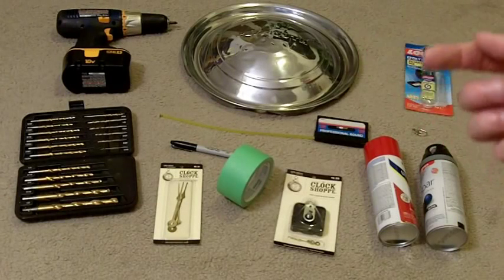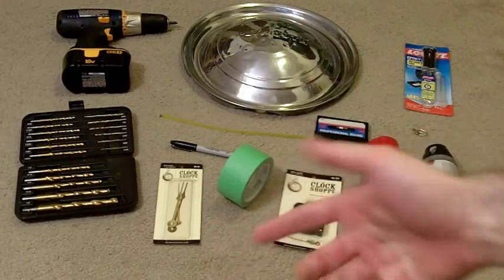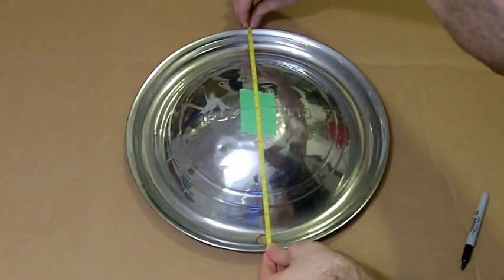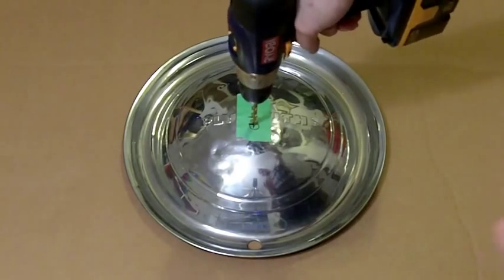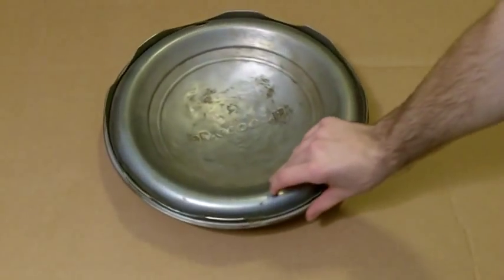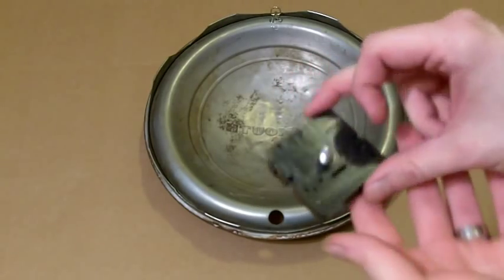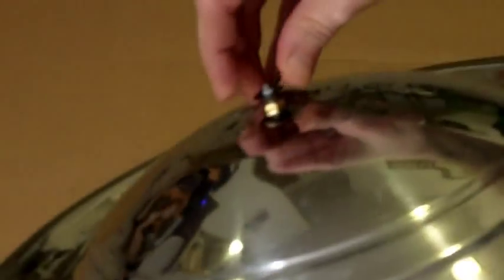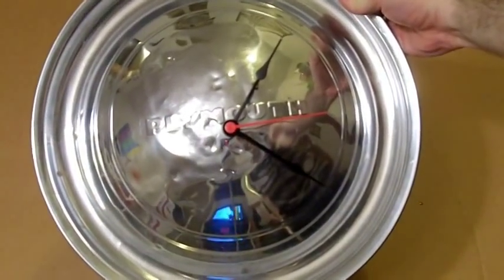HOW TO MAKE A VINTAGE HUBCAP CLOCK!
Download the free, step-by-step tutorial on my site with more pictures, details, and helpful tips & tricks.

If you like cool, quirky, design items like this hubcap clock, then you'll LOVE Fab... check it out

I didn't know what to get my Dad for Christmas this year, because he has pretty much everything he'd ever need. I do know that he LOVES 1950 Plymouth Convertibles, and he's always wanted one... so I made him this clock using a full wheel cover / hubcap from that particular car.

I found the hubcap on Ebay and the clock mechanism (called a "movement" ... who knew?) at a hobby shop in town. I did some research & posted links on my site (and in the Tutori-O) to several places online where you can easily find the parts to make your own.

I took lots of pictures and shot this video, so I could show you how to make it too. It's a simple enough project that anyone can make it. Basically, if you can drill a hole and bolt a clock movement kit together... you can make one of these.

Have fun making this project. Thanks!

Kevin - DIY Dork